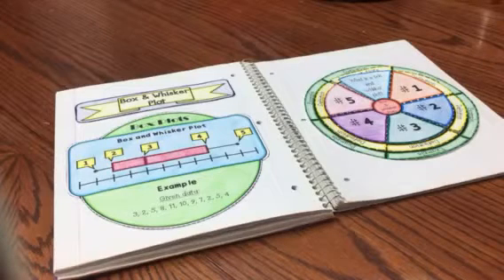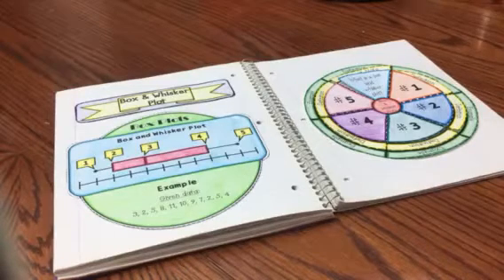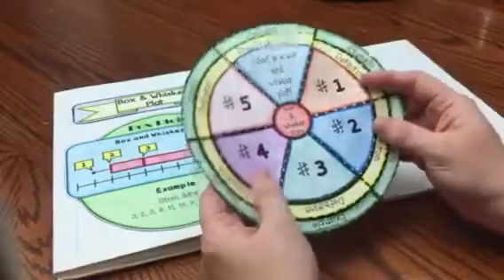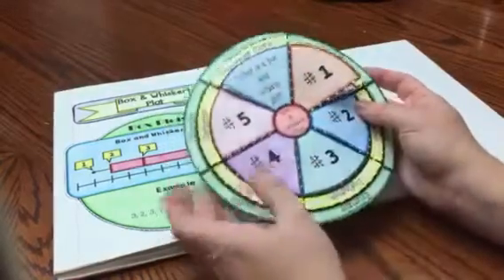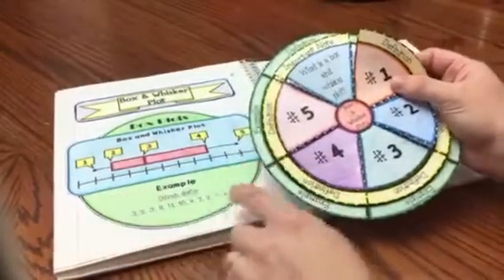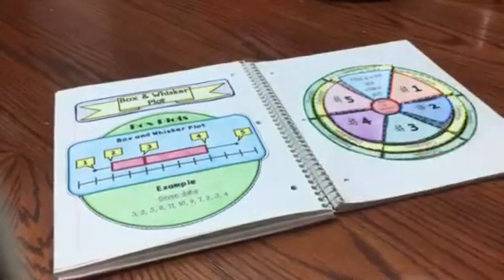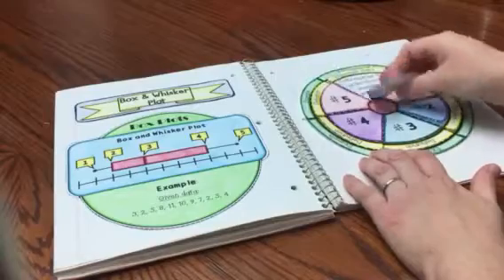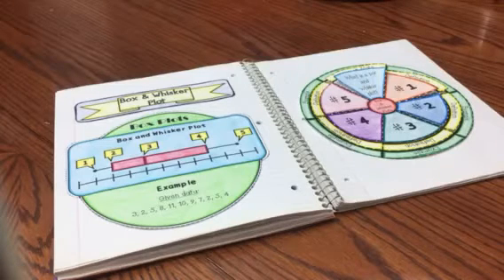Box and Whisker Plot Wheel Foldable